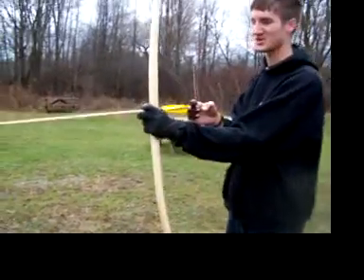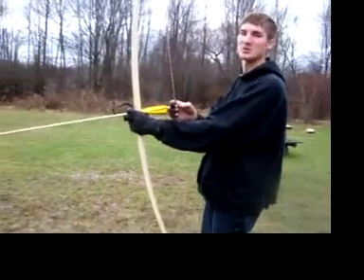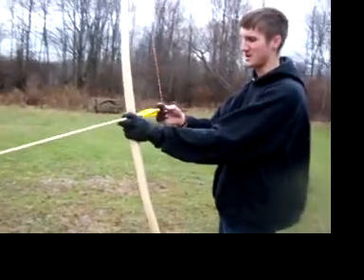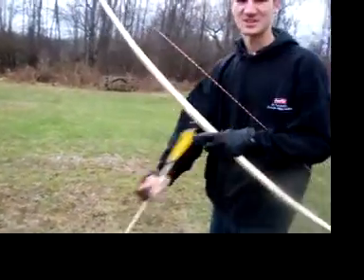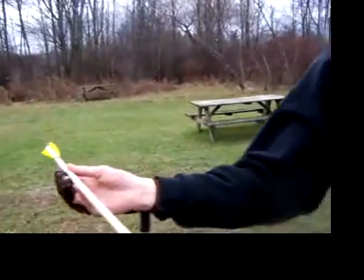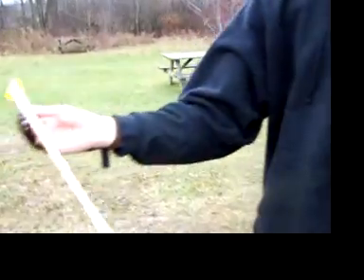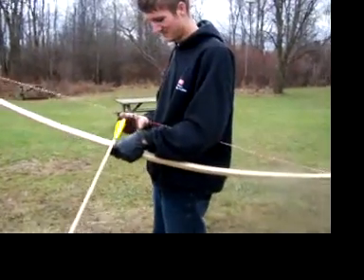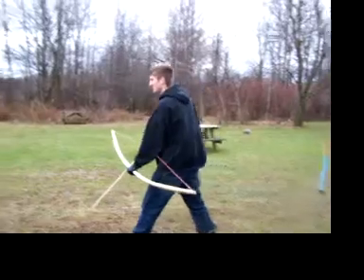Warbow for customer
This is an 85# at 30 in red oak warbow, it is 76 inches long. The arrows are 31 inch birch arrows with yellow shield feathers spiraled. Made from a stave.